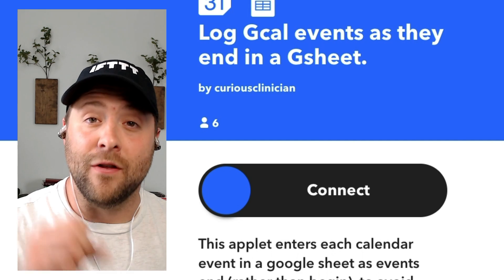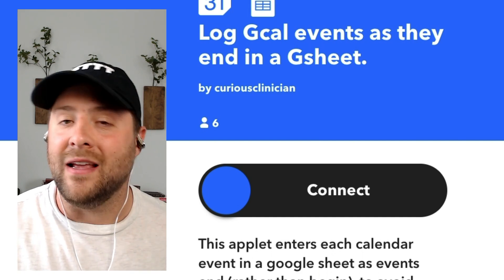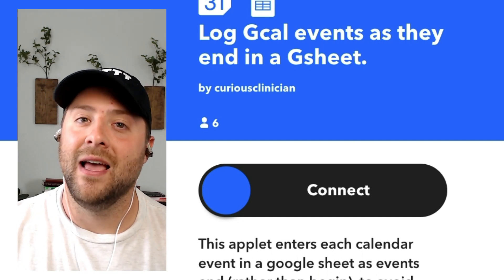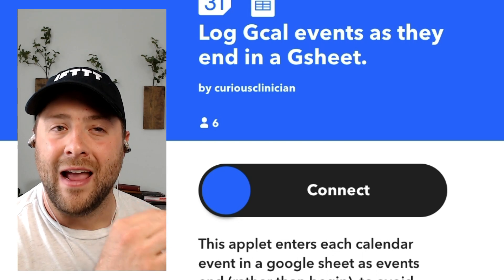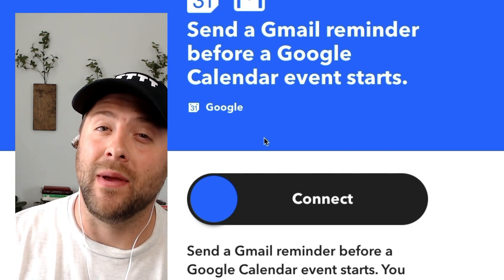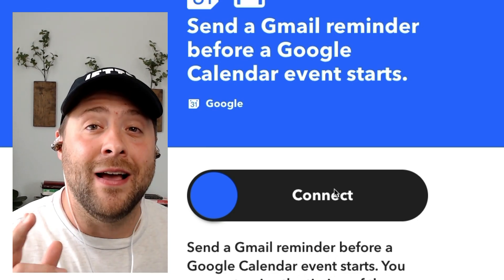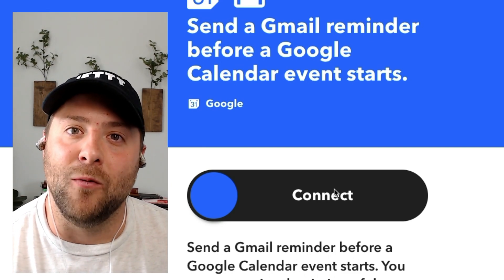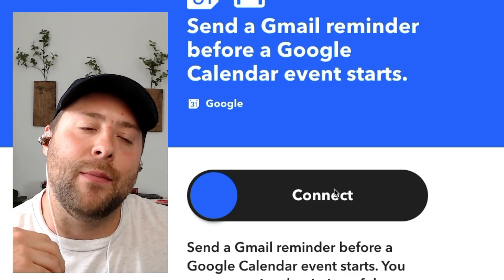How a freelance tutor automates their business with IFTTT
This tutor uses two simple Applets to automate their business. Those Applets connect a mixture of Gmail, Google Calendar, and Google Sheets, all free tools! Watch to learn the two crucial automations the tutor uses to keep track of all their meetings and to encourage students to show up for their sessions.